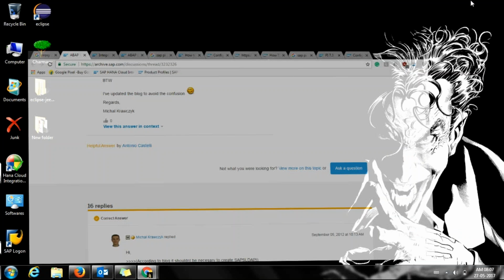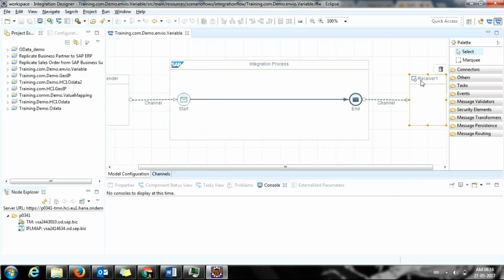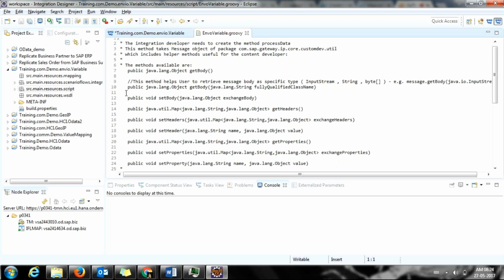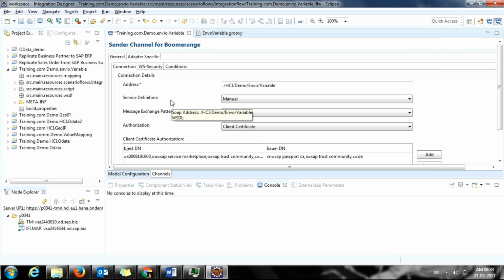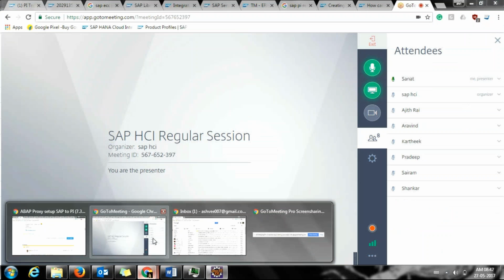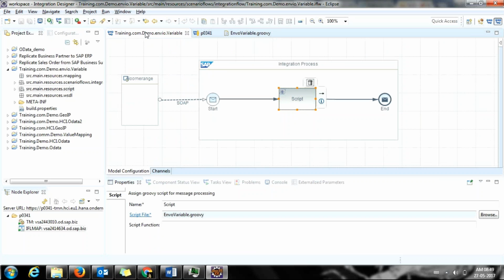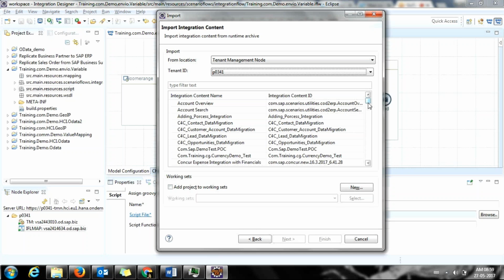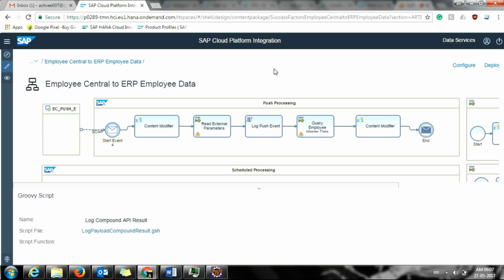SAP HCI - HANA Cloud Integration || 11. Odata Scenario || Integration Designer - Part 2